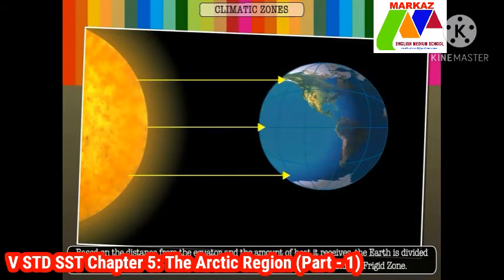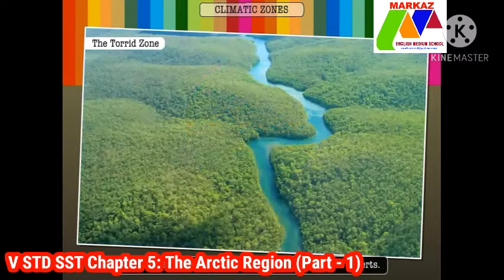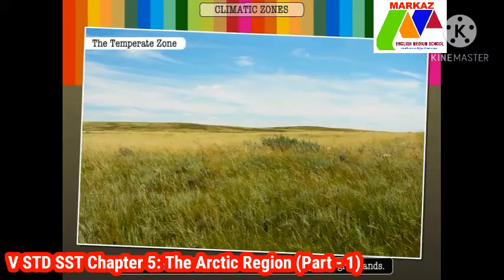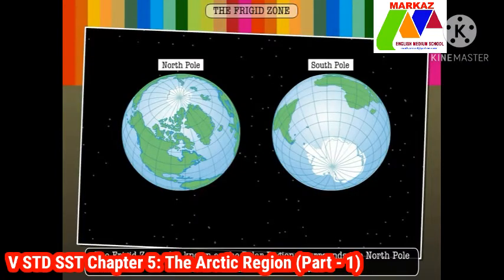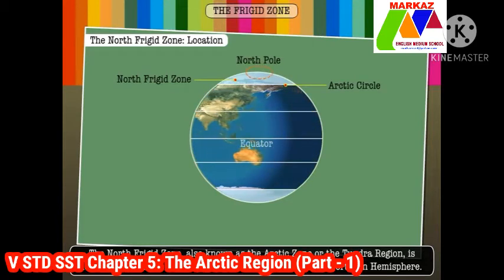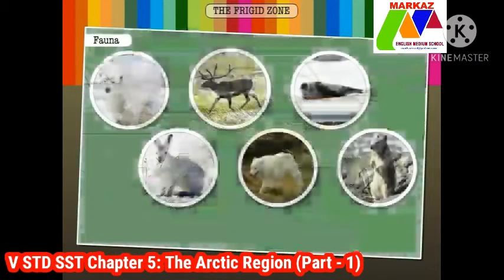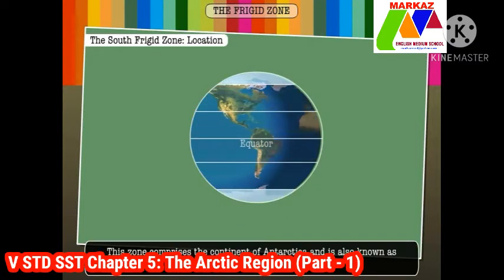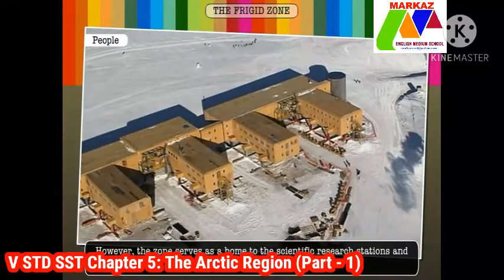V STD SST Arctic Region (Part 1)